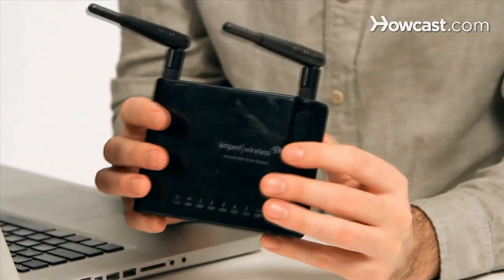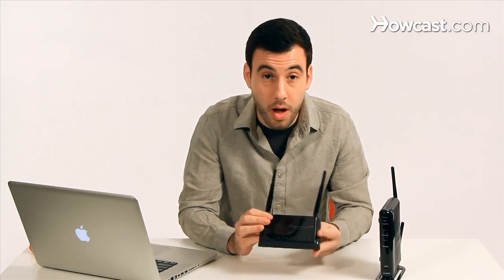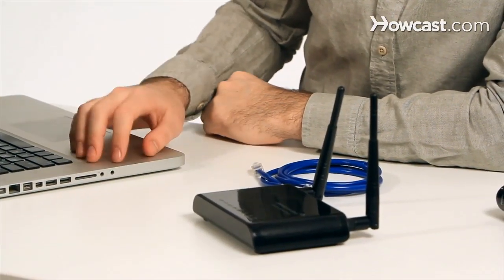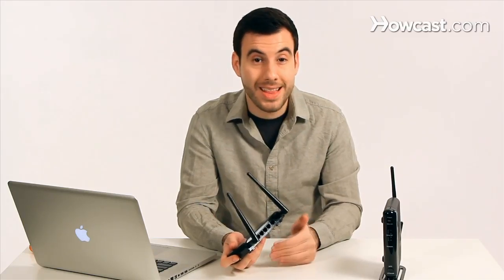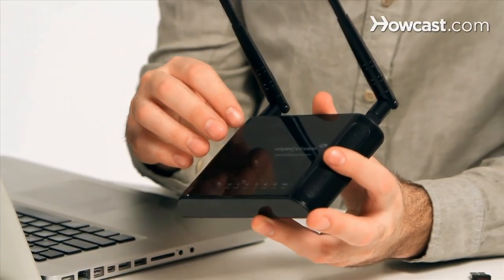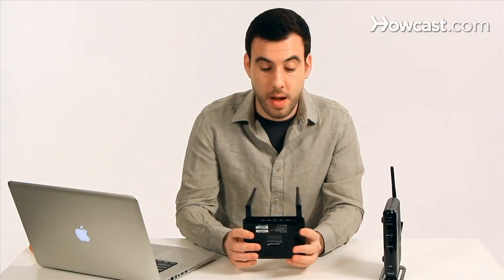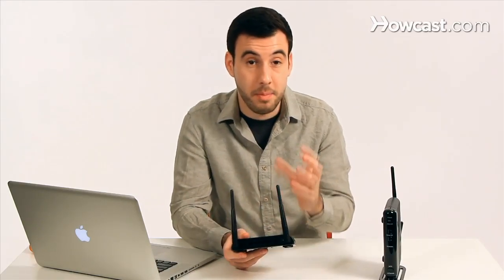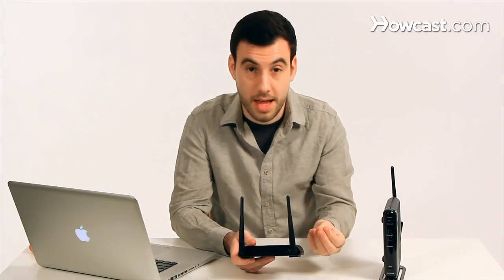What Is a Range Extender or Bridge? | Internet Setup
So let's say you have a wireless network and it's just not big enough. Your apartment is really big or your house has a lot of rooms in it and you're just not reaching all the points you wish you were.

What you need is something called a range extender or a bridge. What they look like is basically like this. They look like another router but they act in a slightly different way. Instead of having just one radio antenna in them, they have two radio antennas in them. One that grabs the Internet connection from your current router, and another that spreads it on.

So you would want to put this wireless ranger extender at kind of the halfway point between where you computer is and where your router is. The place where you could still get pretty good reception, but it's not perfect. So that the wireless router can take that signal and kind of bounce it off to another area of the house that previously did not have coverage.

The way this range extender or bridge will extend the network, is by creating a second wireless network that you can log into. So you can name this network, you know, network A and this network could be network B and both of them will actually combine with this range extender and be a part of one network. It will be listed on the computer as two separate networks, but it doesn't really matter which one you connect to. All the devices will be able to talk to each because they're all basically on the same area.